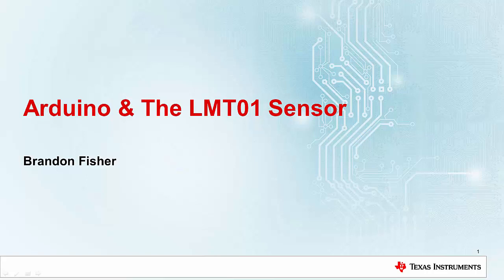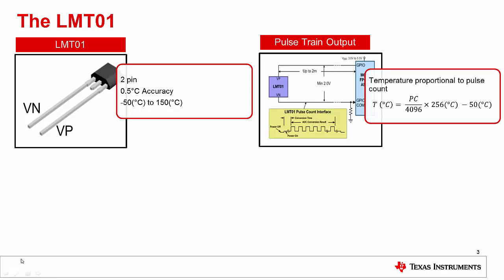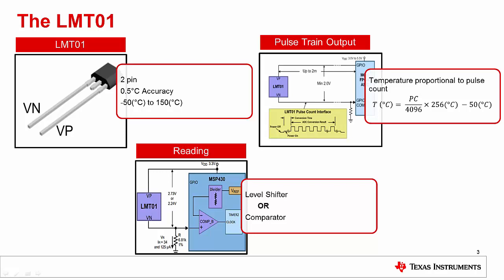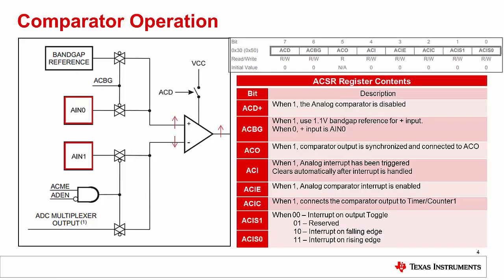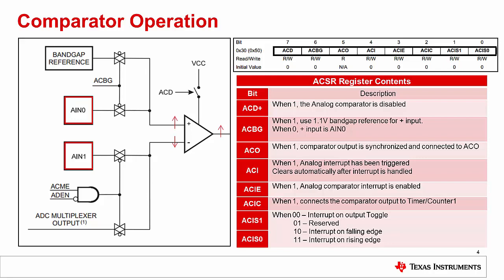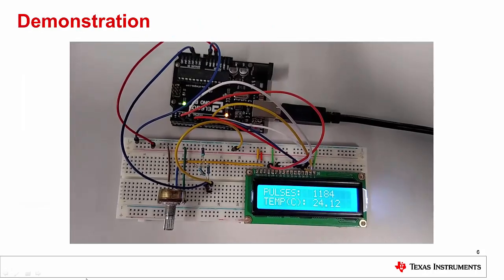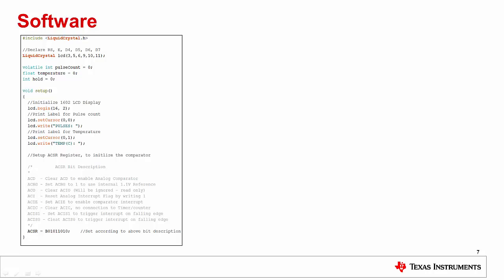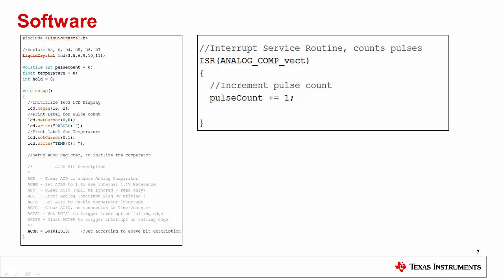How to interface the LMT01 temperature sensor with Arduino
In this video we will begin with a general overview of the LMT01 sensor, including its features and its unique digital pulse train output. Then we will discuss the capabilities and configuration of the comparator included with the MCU on the Arduino Uno being used today. Next we will talk about how to use Interrupts and Interrupt Service Routines to count the pulses being output by the LMT01. Then I will show you a quick demonstration, wherein the Arduino outputs both the pulse count and the corresponding temperature output to an LCD display. Finally, we will walk through the code step-by-step so that you can understand what each line is doing, and how it can be modified to suit the needs of your project.